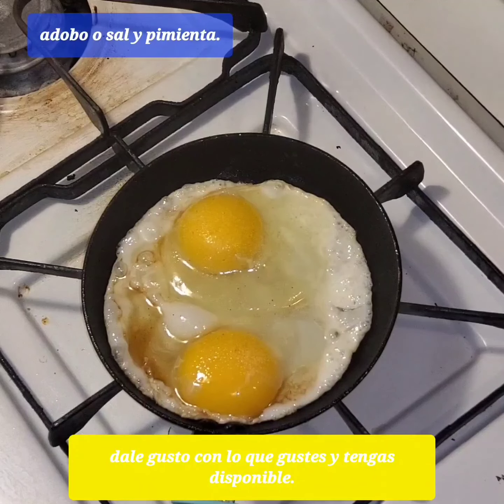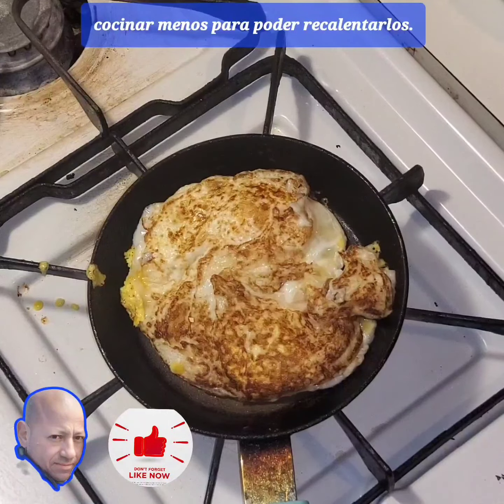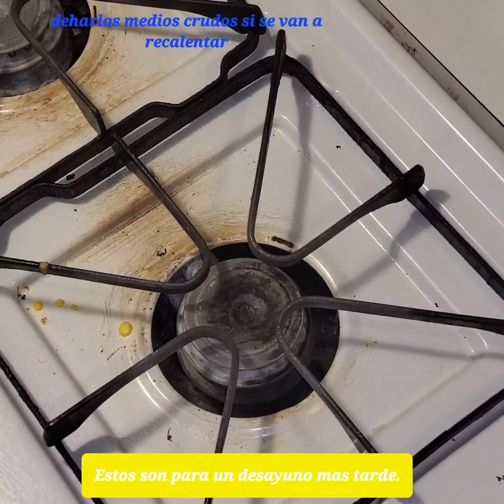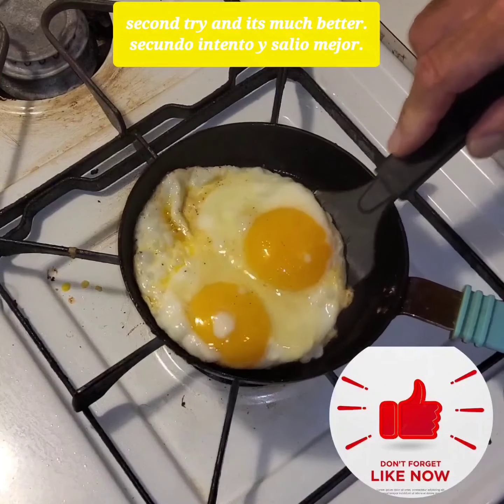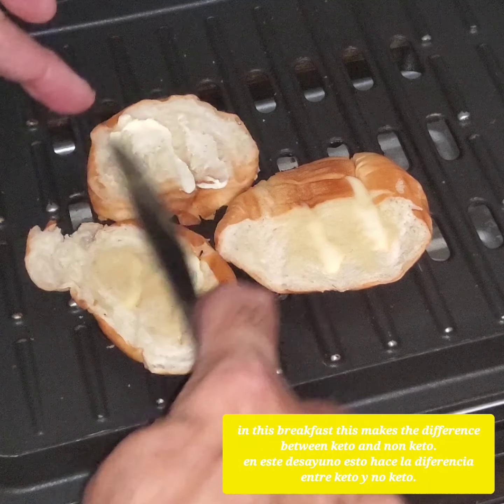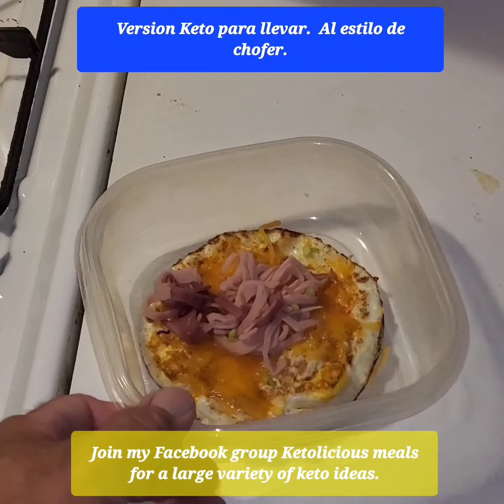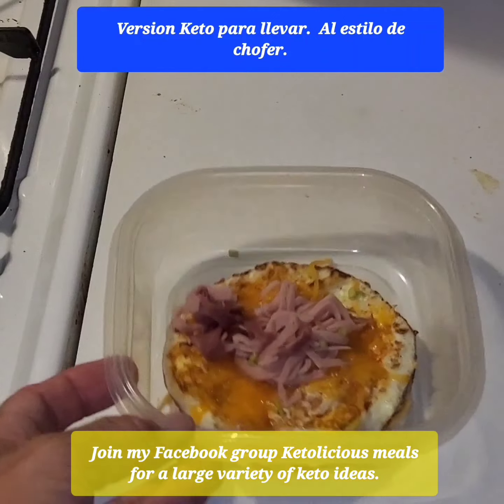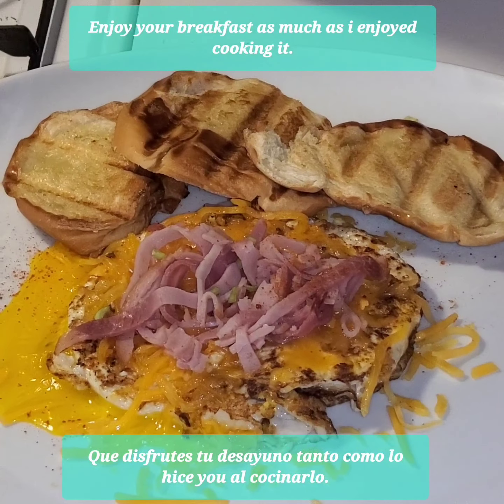Make it with whatever is available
Egg breakfast for two with whatever is available. From $10 to $2. Homemade. Cheap.
Desayuno para dos con lo que haiga. Desde $10 hasta $2. Calida por economia.